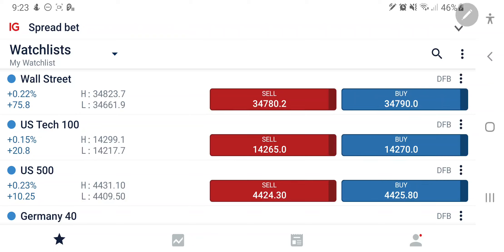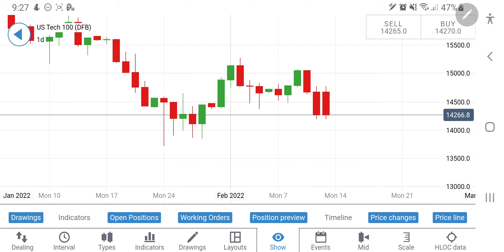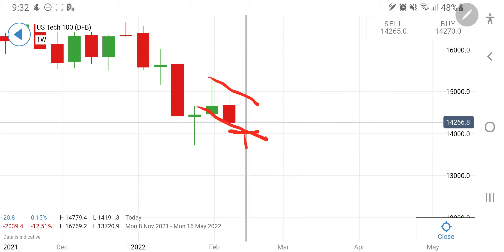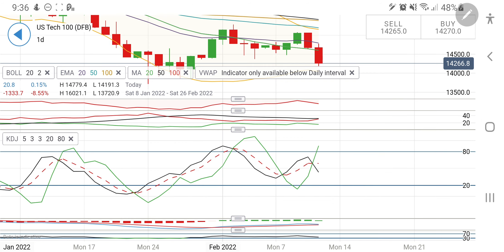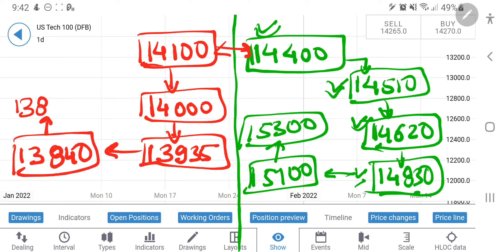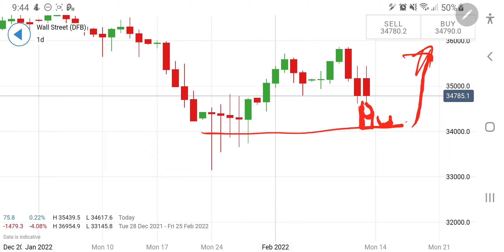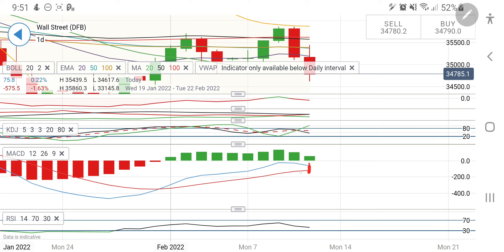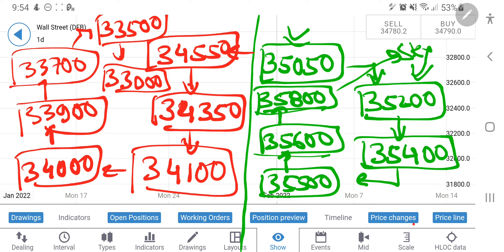Crash Ahead on US30 & NASDAQ100 ? Forex Forecast & Technical Analysis 14-18 Feb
Join me in today's video to cover the weeklyanalysis and predictions of US30 & US100 for 14th to 18th February 2022

0:00 Intro

2:09 Nasdaq100 Technical Analysis on Candlestick Charts & Indicators

12:50 Nasdaq100 Targets Next Week

16:09 US30 Technical Analysis on Candlestick Charts & Indicators

24:08 US30 Targets Next Week

27:00 Outro